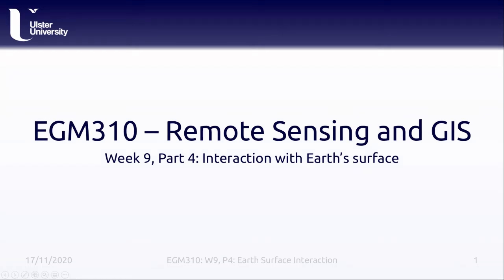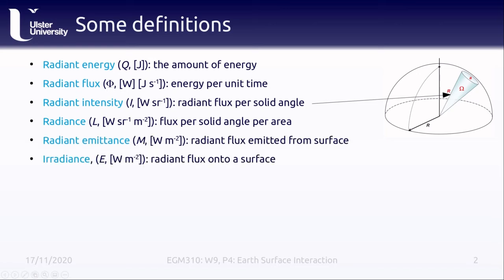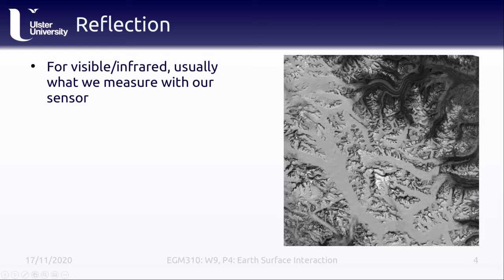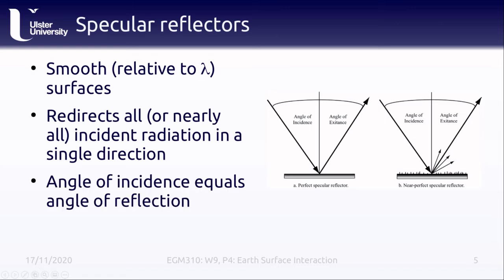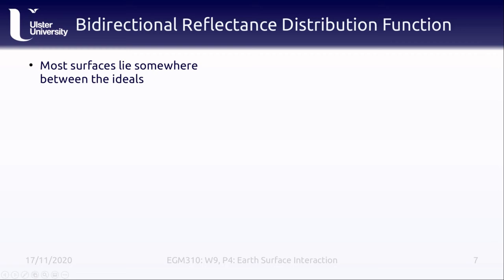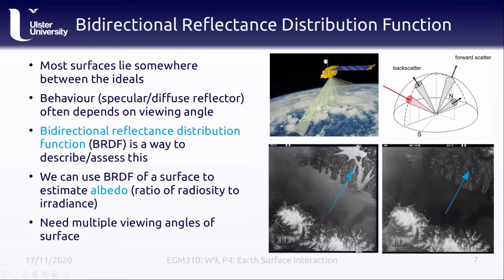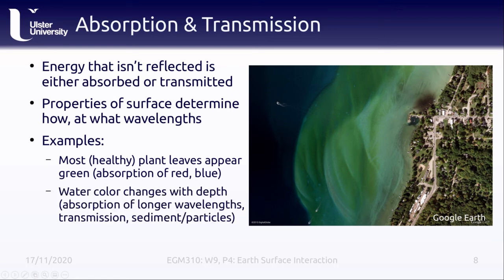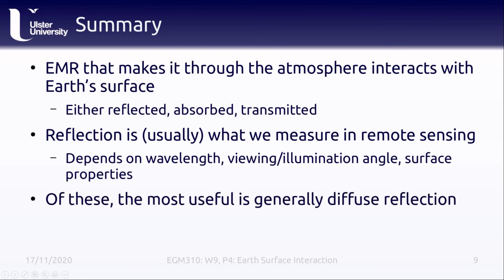EGM310: Week 9, Part 4: Earth Surface Interaction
EGM310 lecture covering the interaction of electromagnetic radiation with Earth's surface.